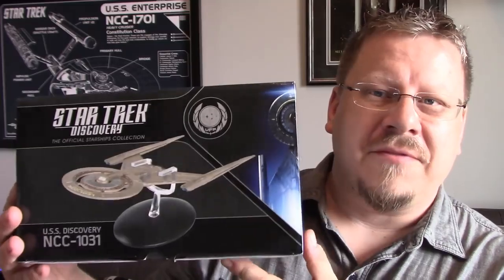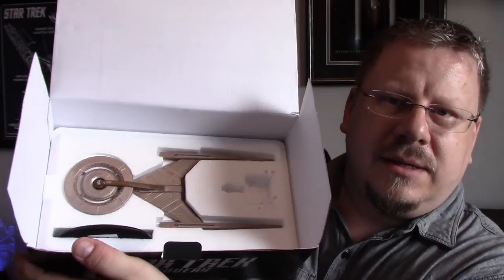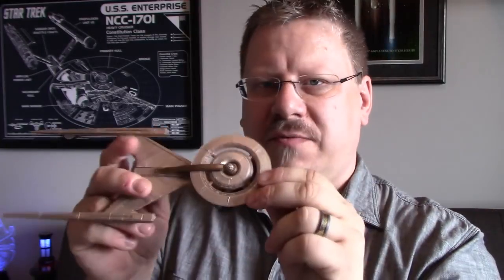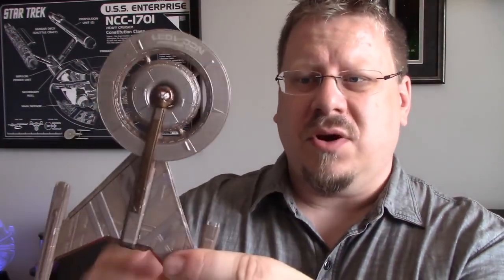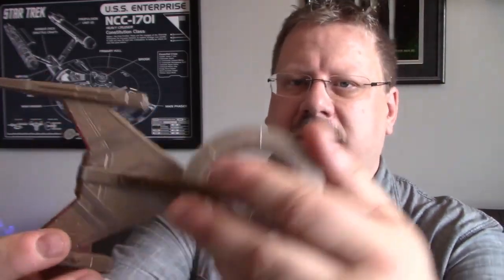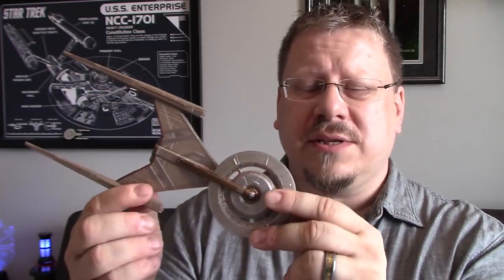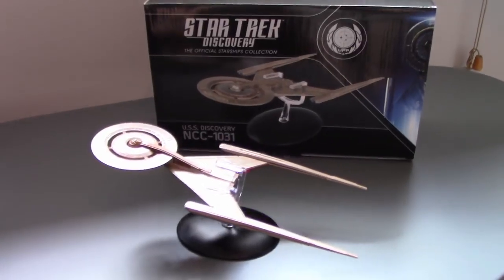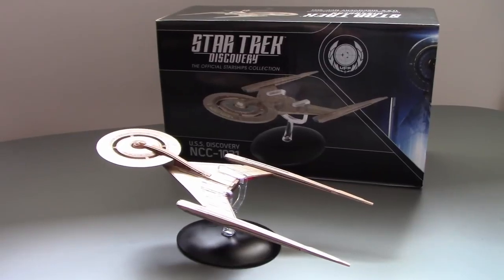Eaglemoss Discovery - A Captain Foley review